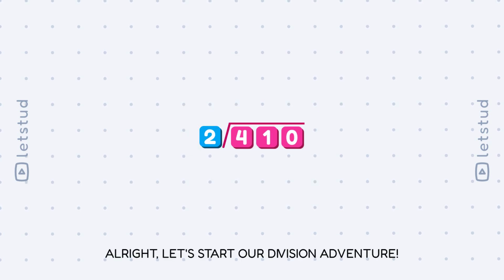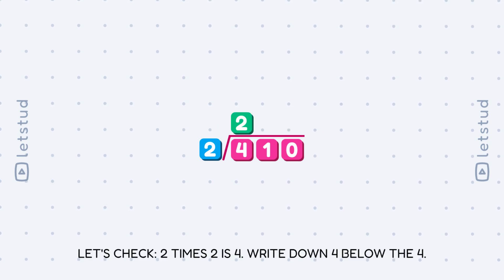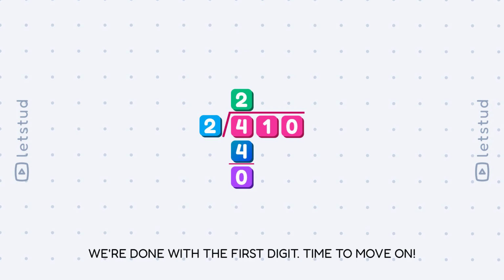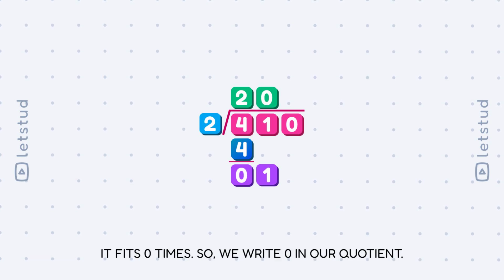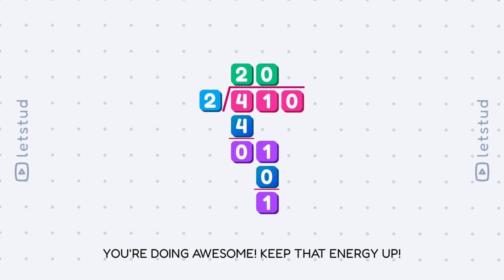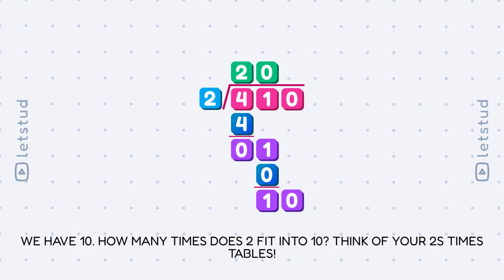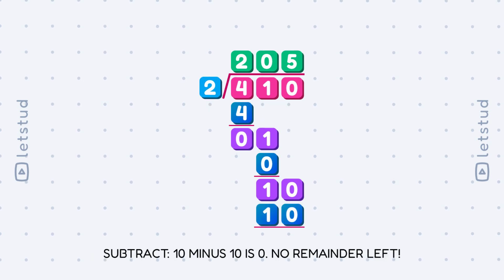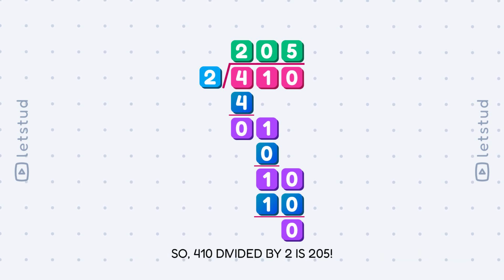Long Division: 410 divided by 2 | Step-by-Step Math Lesson for Kids & Beginners